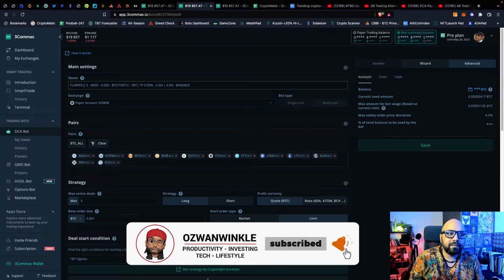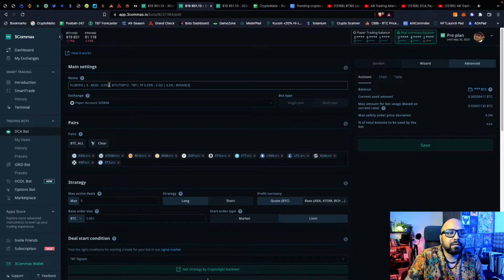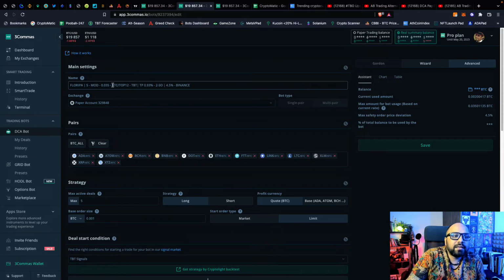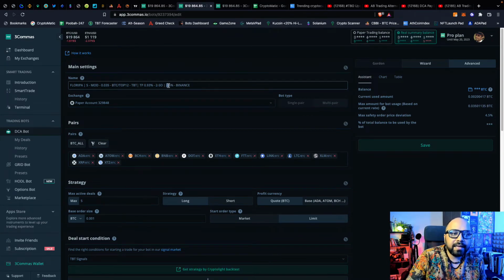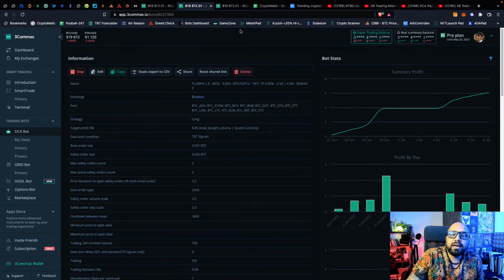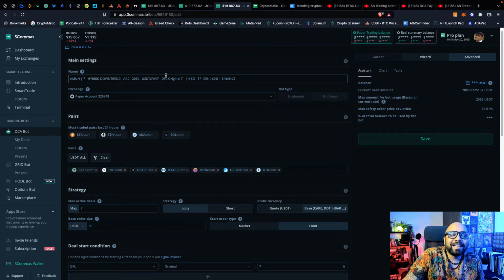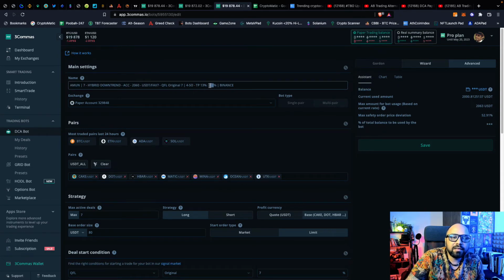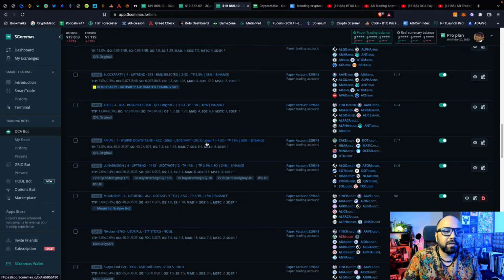How To Make Money by Naming Your Bots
3commas cryptobots cryptocurrencies Naming your bots is something very important yet overlooked by many. In this video I will share with you how I name my 3commas bots.

💥 Music (Intro and Outro): Reflections by Stanley Gurvich